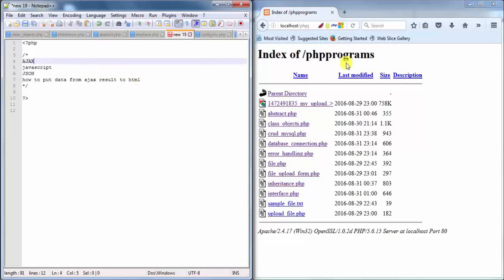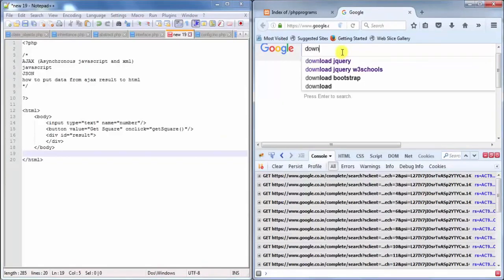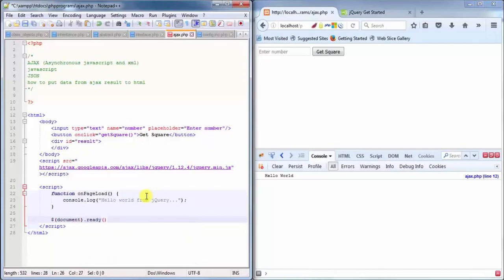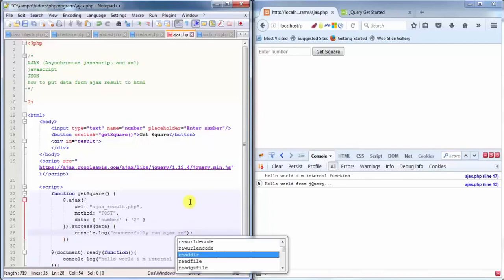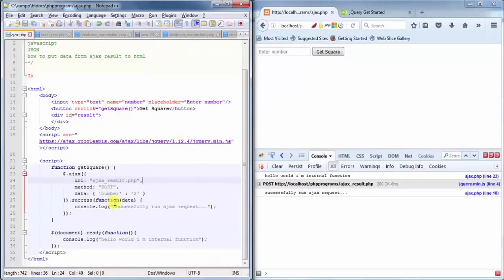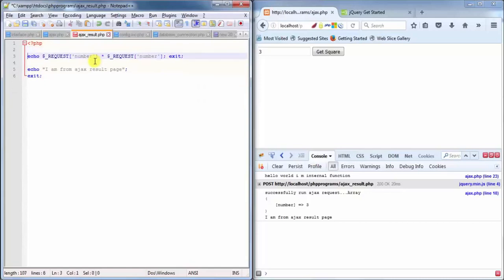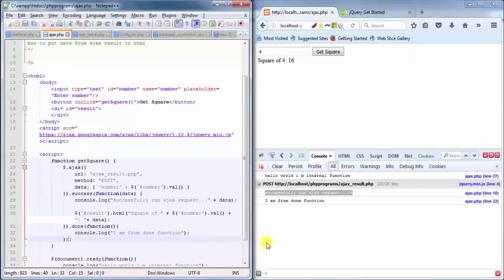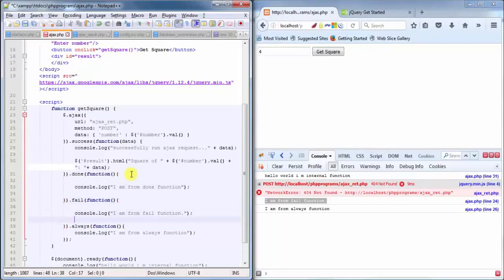Ajax using jQuery and PHP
A sample demo of all functions of AJAX using php and jQuery.